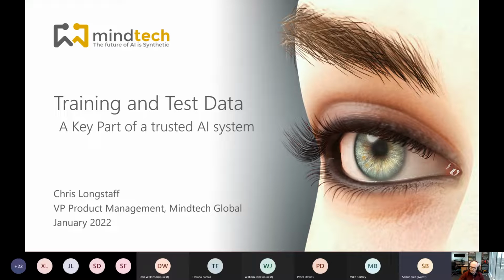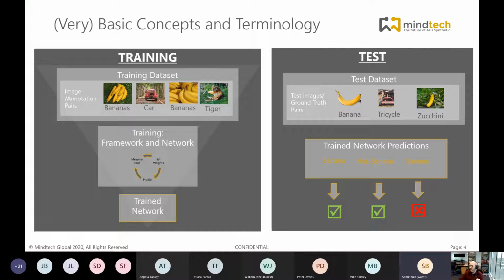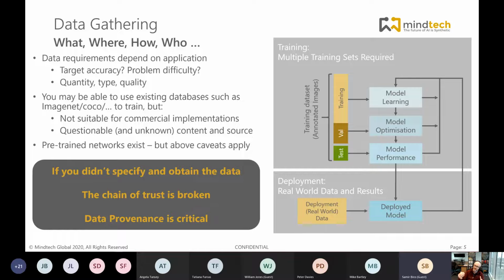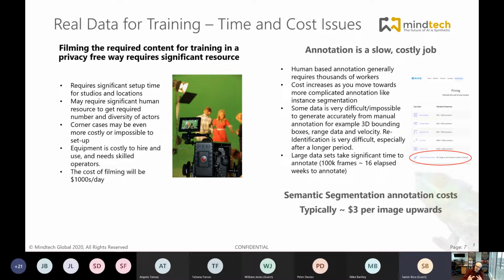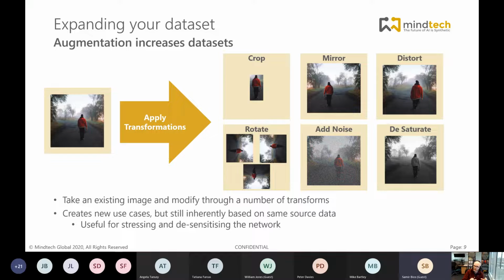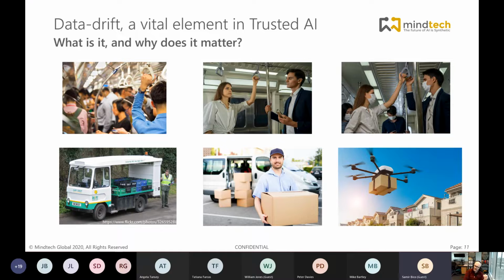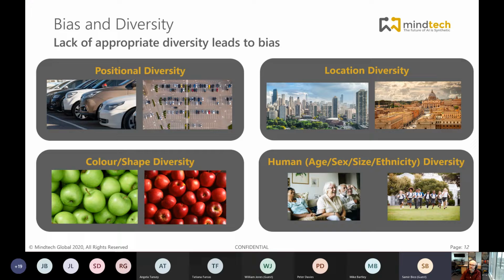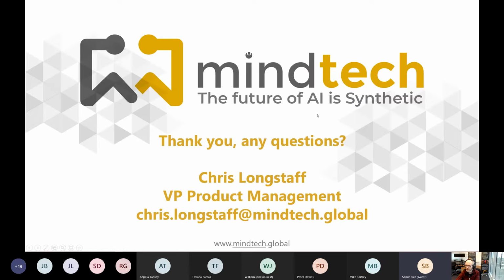Chris Longstaff Metis Labs